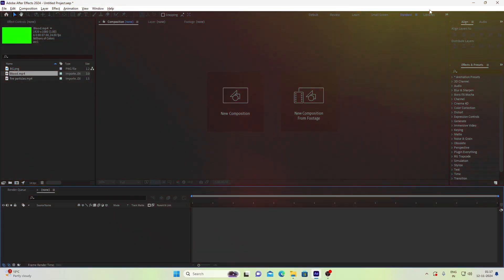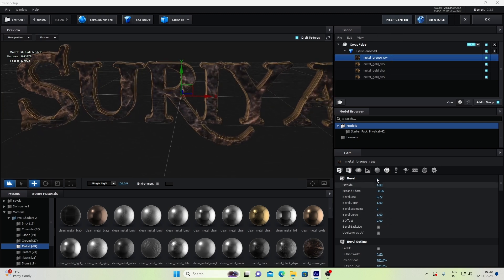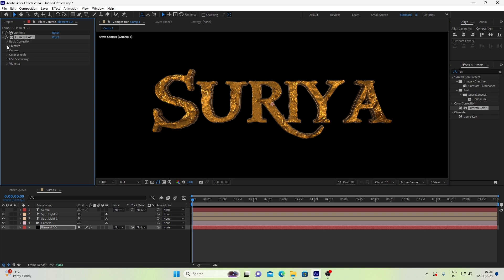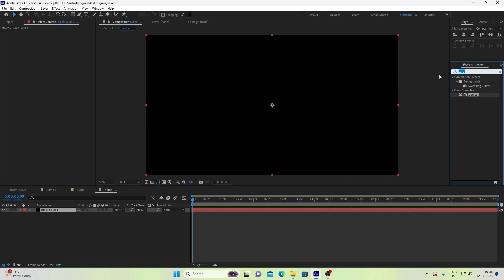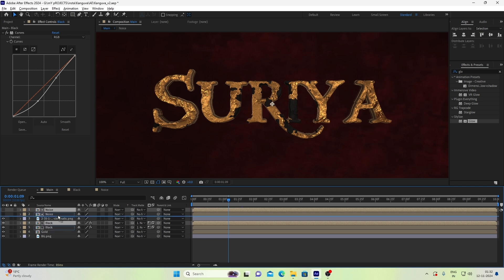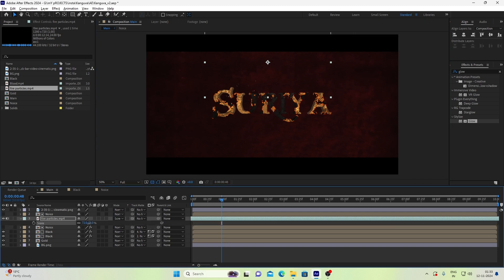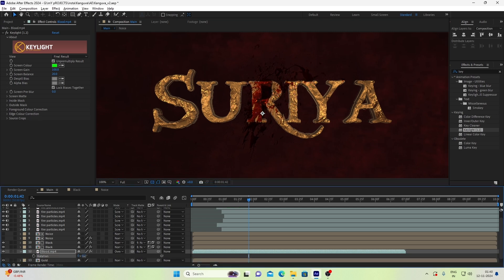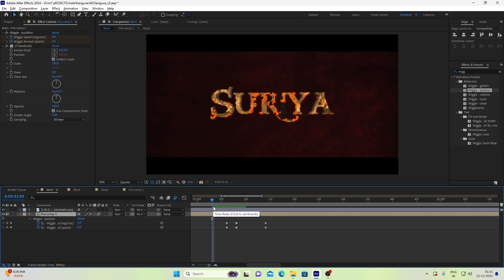Kanguva Text Animation Tutorial in After Effects Project Files | Tamil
The free project file is available for a limited number of downloads.